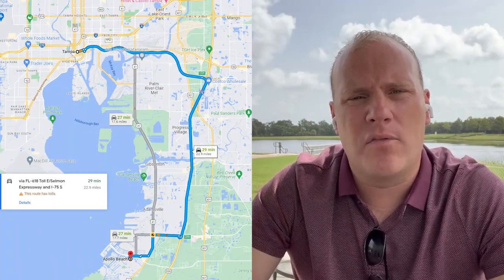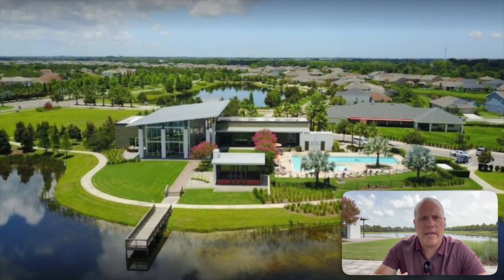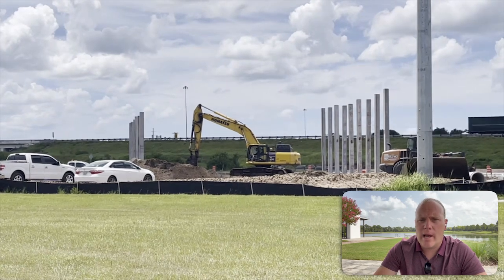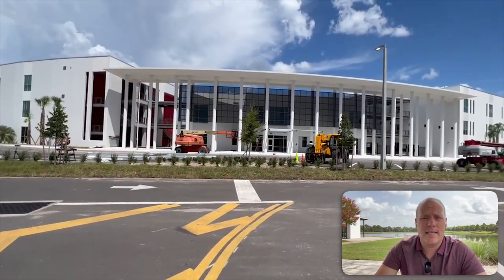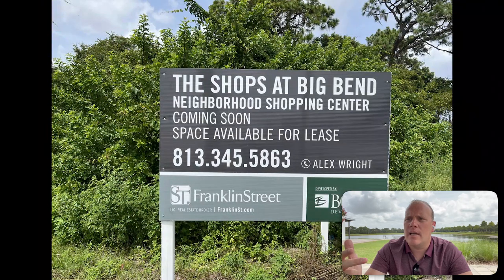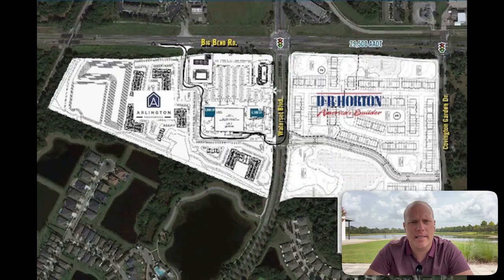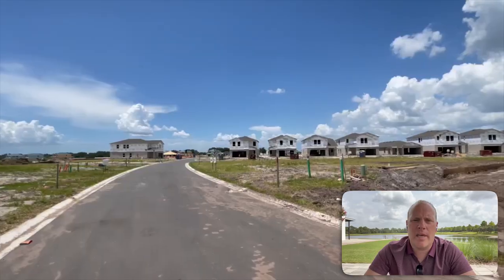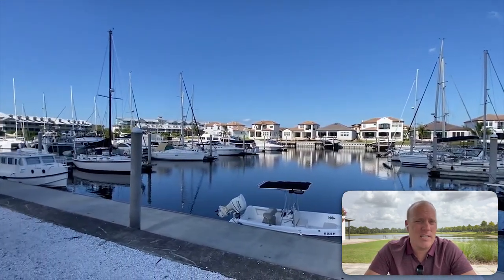Apollo Beach FL - Growth and Developments.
Hey everyone, back in Apollo Beach, FL again. It has been a little while though and believe me when I say A LOT has been going on in this area over the past year or so. Especially in and around the Waterset community. Apollo Beach has a new overpass, a new K-8 school, new apartments, more retail outlets, a great new bar & grill (Finn's) on Apollo Beach Blvd & Exit 246 on I-75 will soon be widened without a ton of congestion (Well, hopefully at least). Check out the latest growth & developments in this video.